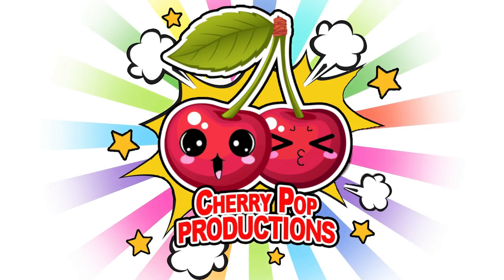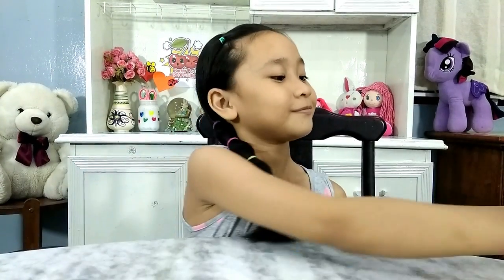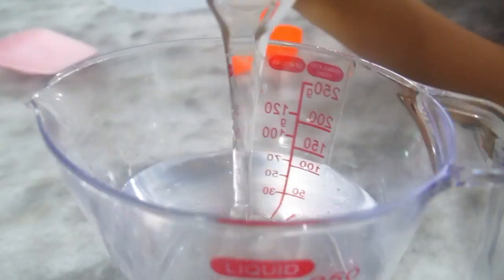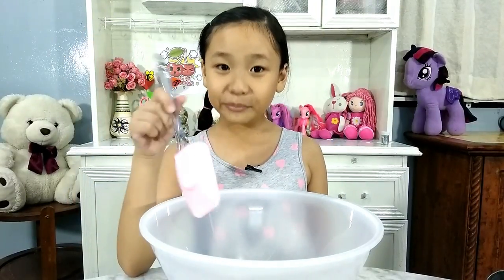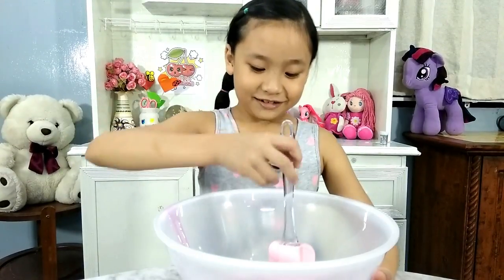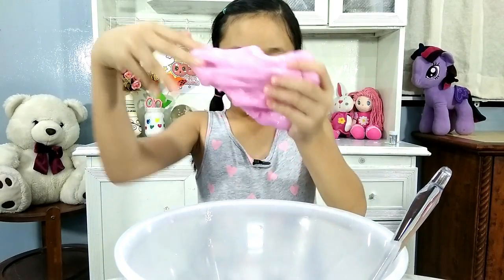Galaxy Slime - How To Make DIY Galaxy Slime! Slime Recipe!!!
Hello Cherry Popping Fans!

This is my first video making DIY Slime! And it will be a DIY GLITTERY GALAXY SLIME!

I hope you enjoy this video as I had loads of fun making it.

Cherry Pop Productions is a fun channel where we do unboxing, DIYs, toy reviews, and maybe a bit of baking too... all in the name of FUN!

Music